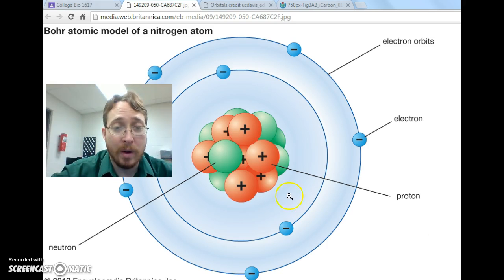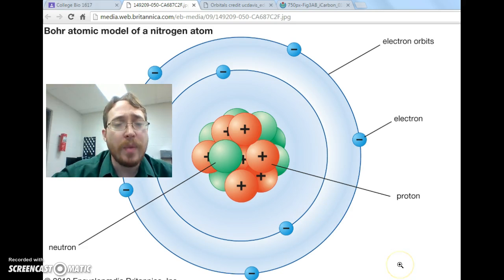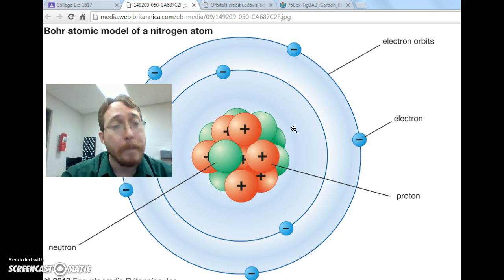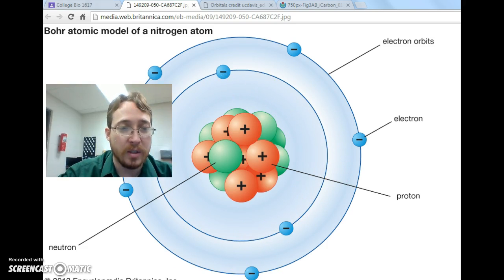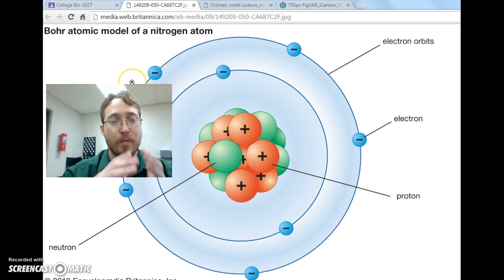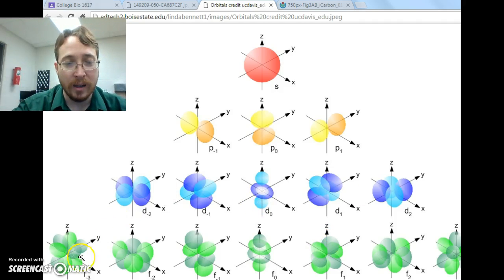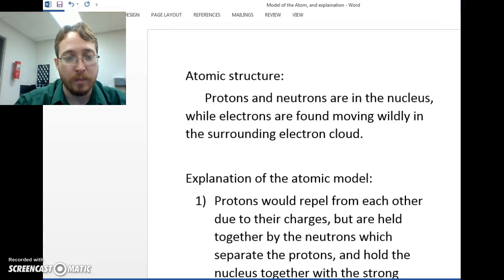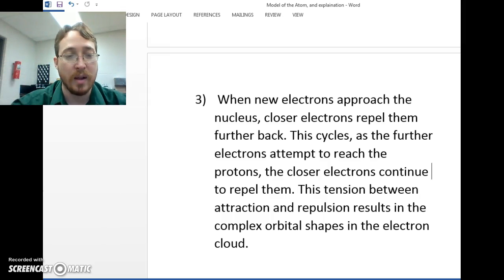Basics of Chemistry 3: Atomic Model and Explanation